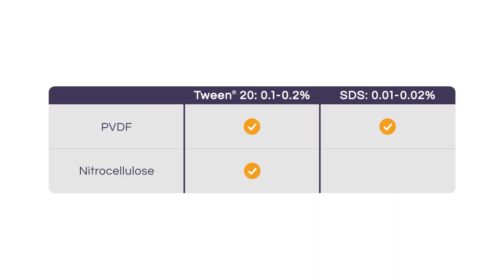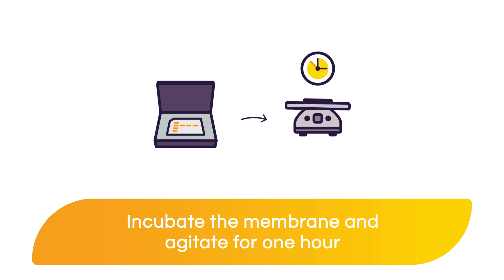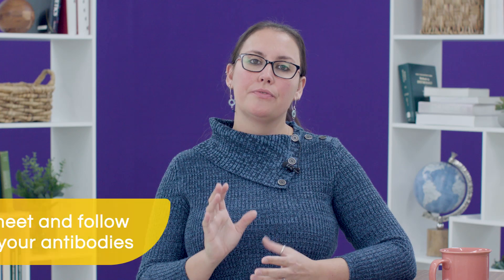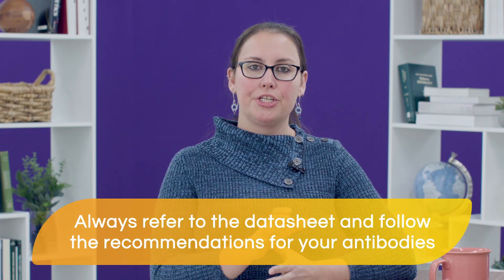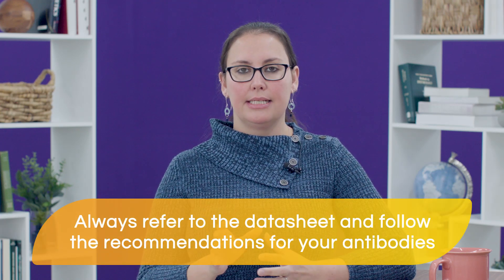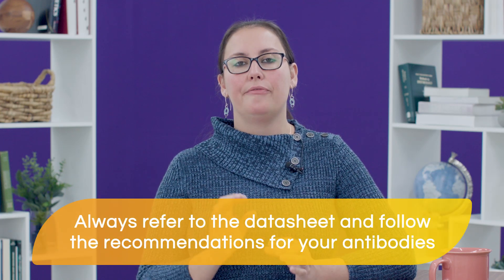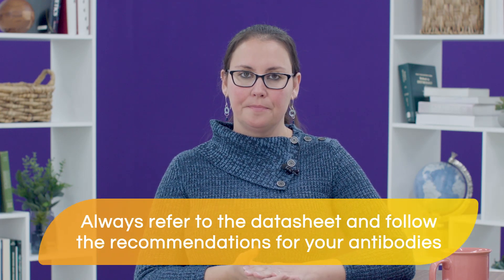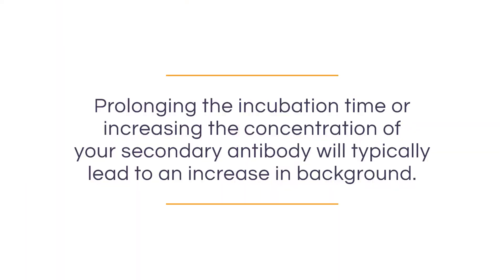Process of Secondary Antibody Incubation | Chemiluminescence: Secondary Antibody Incubation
Process of Secondary Antibody Incubation
Your secondary antibody should be diluted in the same type of solution that you used to block the membrane with the addition of 0.1-0.2% Tween® 20.

Once the secondary antibody incubation is complete, it is time to proceed with the washes. The washes are extremely important to ensure we don’t have issues with high background caused by antibodies non-specifically bound to the membrane or proteins other than the target protein.

Chemiluminescence: Primary Antibody Incubation - Importance of Washing the Membrane